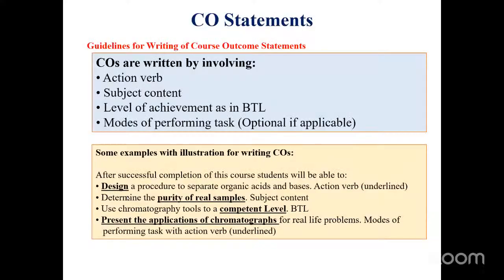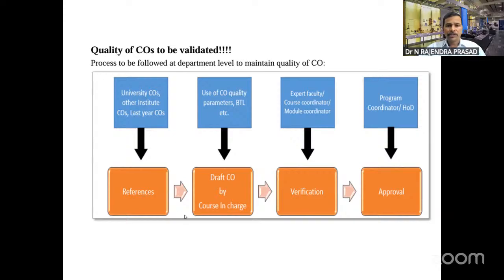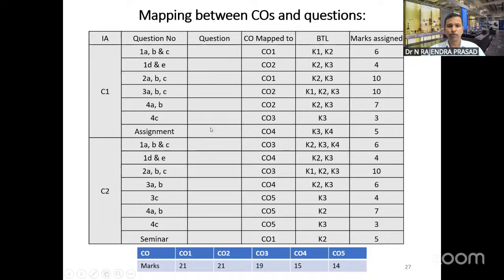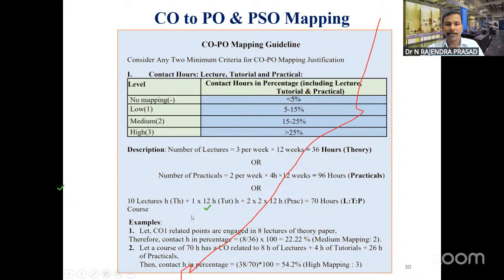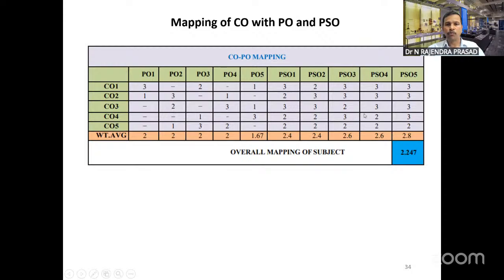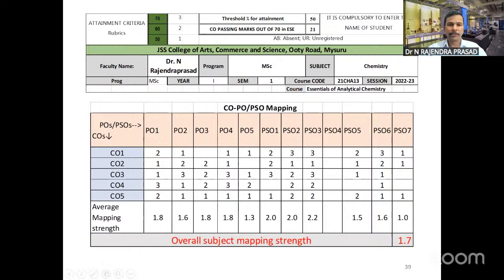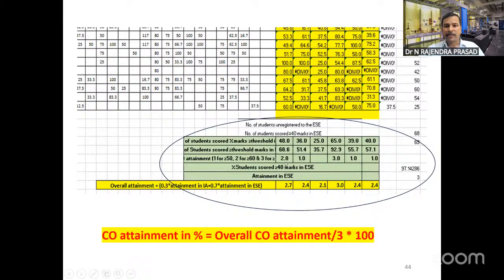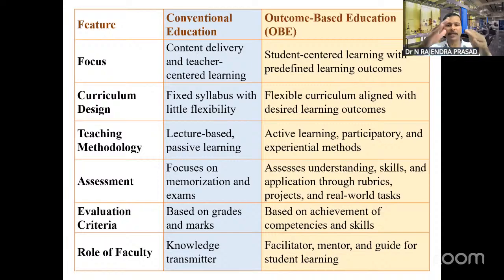MMTTC Mysore, Karnataka–“7th FIP” (Online), (2024-2025), Dr. N. Rajendraprasad.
Malaviya Mission Teacher Training Centre, University of Mysore, Mysore , Dr. N. Rajendraprasad, Assistant Professor, Dept. of Chemistry, JSS College of Arts, Commerce and Science (Autonomos), Mysore, Topic : Outcome Based Education - 2, 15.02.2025.